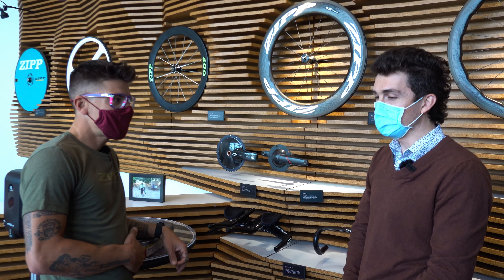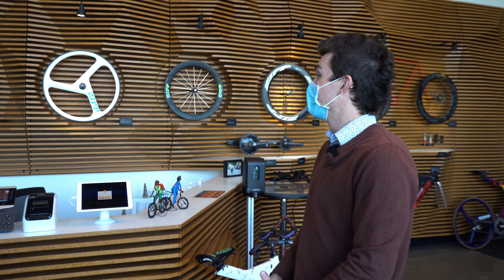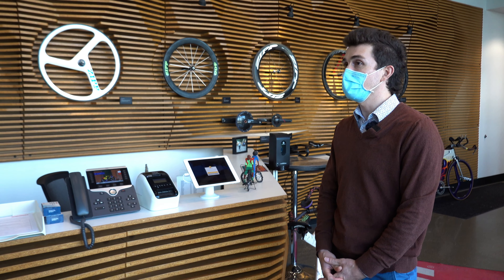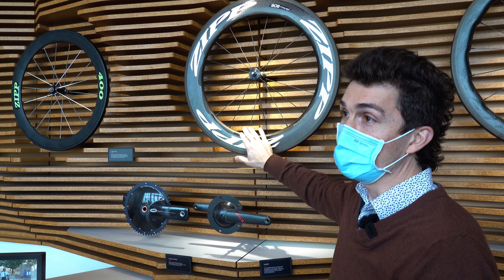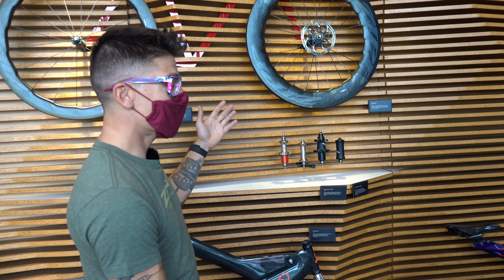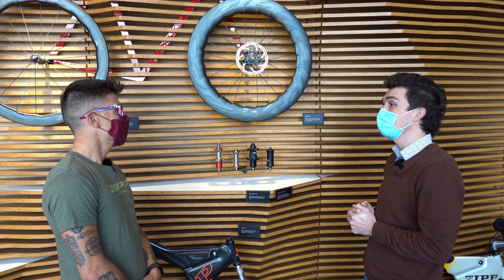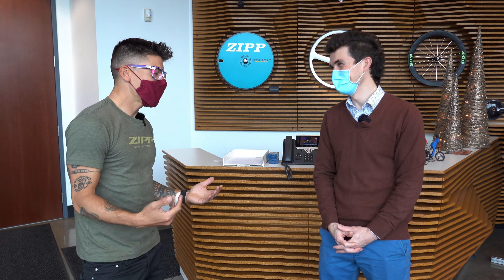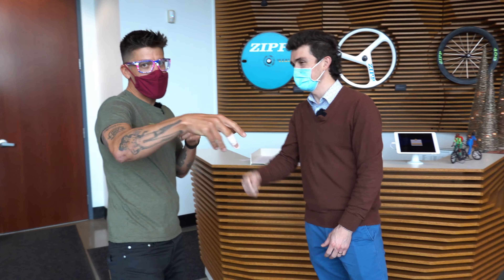A History of Zipp Speed | Zipp Making You Faster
This week on Making You Faster we are offering a course in Zipp History 101 with Professor, or rather Advanced Development Engineer, Dave Morse. Dave takes us on a tour through Zipp’s lobby in Indianapolis where our history of speed is on full display. Learn all about how our earliest innovations led us to where we are today in our ever-evolving mission of Making You Faster.